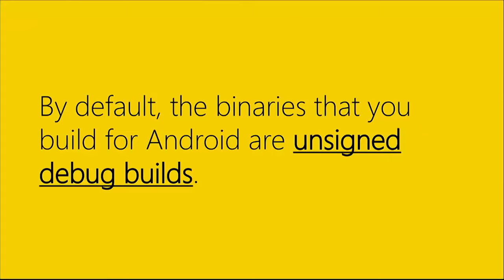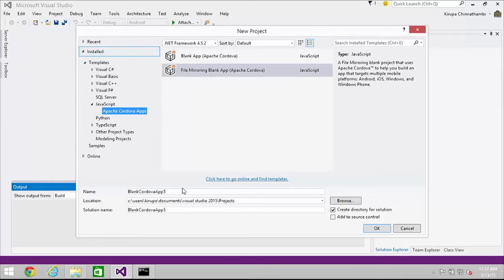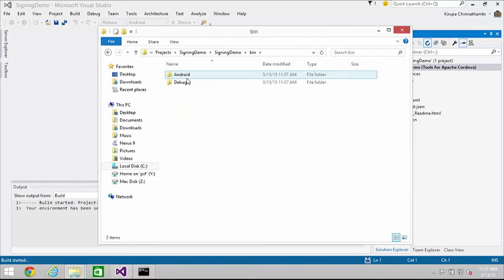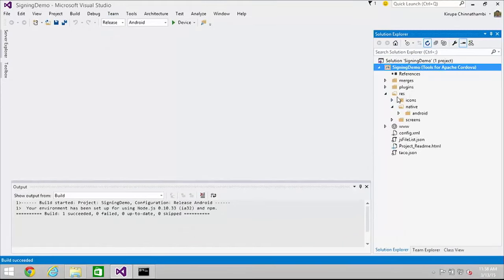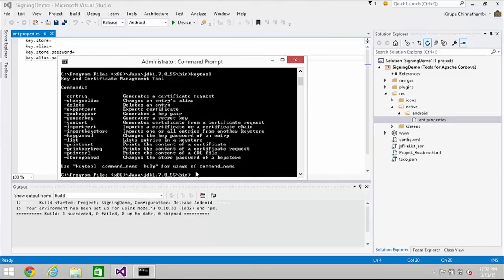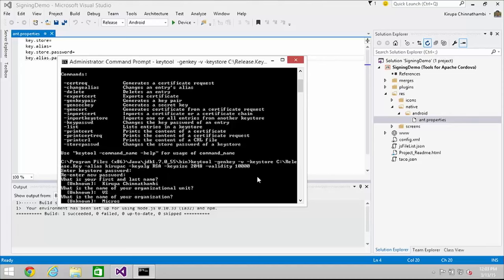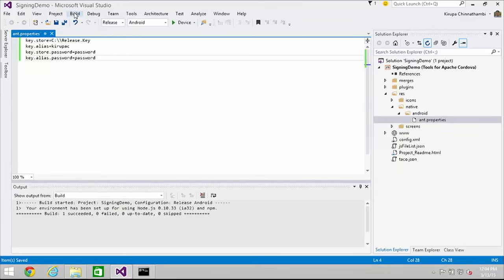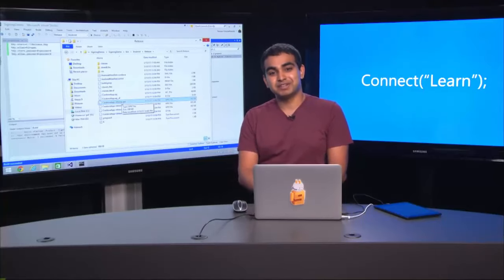Tutorial Building Your First Apache Cordova || App Launch Group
We design beautiful mobile Applications and responsive user interfaces.

We focus on your goals, your budget, and your success.

We take pride in our work and have the same goals as you – to see you be successful.

We have the talent you need to make this happen.

We build Apps for small businesses and entrepreneurs turning ideas into reality fast enough to hit the market the right time.

You may have noticed a popular App that could be improved. We can make something better to take some of their market share.

Share your vision with us and we will launch it.

Worldwide mobile App revenues are projected to be $60 billion this year.

An App can help you:

Monetize your social media followers

Expand your brand

Support another part of your business

Capitalize on a trend

Realize an innovative idea

We take a different approach than most App development agencies. We don’t complicate things. We focus on your goals and provide a talented developer to help you reach them.

Communicating with you as a client is extremely important as we see this as ultimately determining the success of your project. We don’t add a project manager or insulate you from the development of your App. You will have direct communication with your developer. Your developer will give constant updates on the status of your project and have open conversations with you about priorities and changes.  Your developer starts with an understanding of your project and can deliver updates to you daily ensuring that everyone is on track.

App development is a dynamic process. After working on hundreds of Apps with millions of downloads, we have learned that it is important to be flexible and open to modification to keep your project relevant. We don’t assume, we validate the progression of your development. Throughout the life of a project, features, priorities and goals often change resulting in new learning’s which improve the outcome for you and your audience.